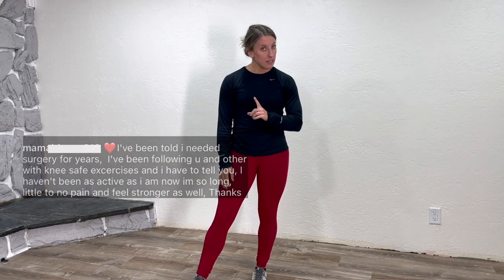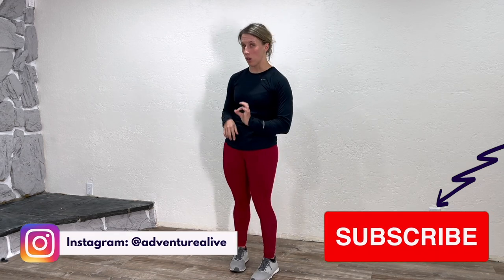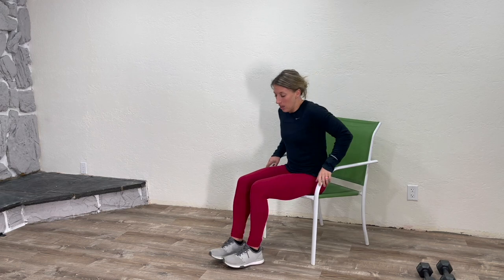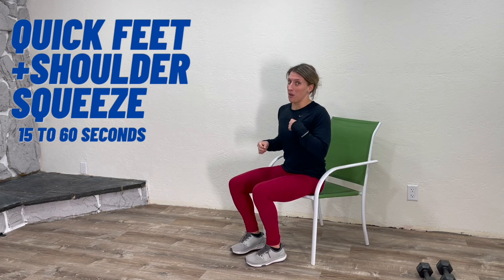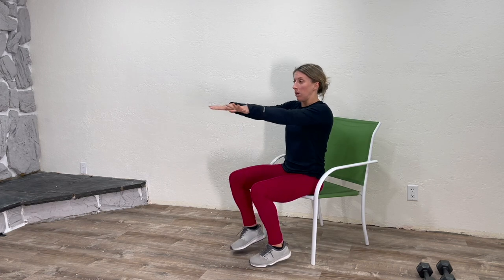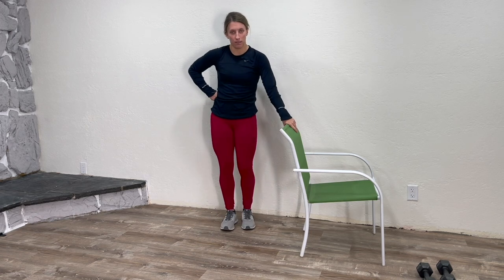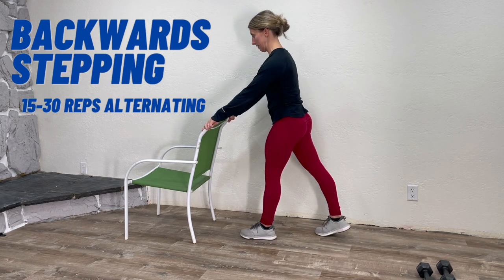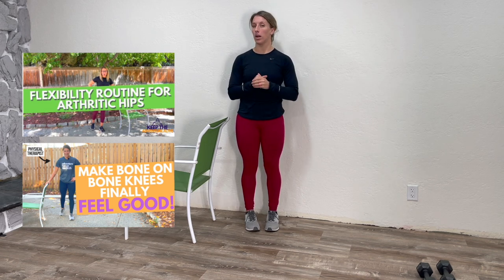3 STEPS TO RELIEF from Bone on Bone Arthritis Pain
If you are dealing with pain from bone on bone arthritis, here are three tips to help!

If you have bone on bone knee pain, hip pain, back pain or other, there are 3 simple steps to take when it comes to finding relief. Movement, food, and consistency will be your first 3 steps towards pain relief. With bone on bone arthritis- surgery is not inevitable, contrary to popular belief. Learn the best ways to reduce pain from bone on bone arthritis and begin to slowly unlock adventure! There is hope!

Learn more about our signature membership program.